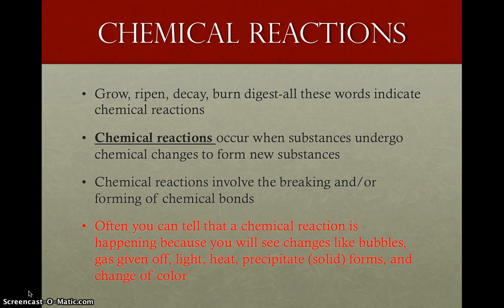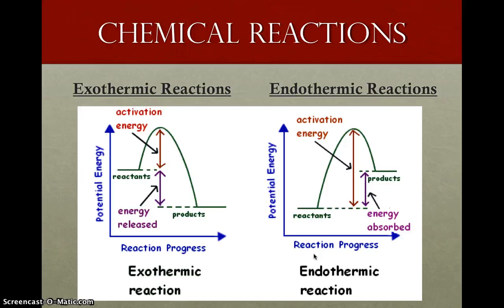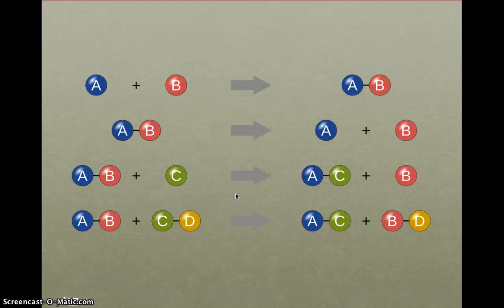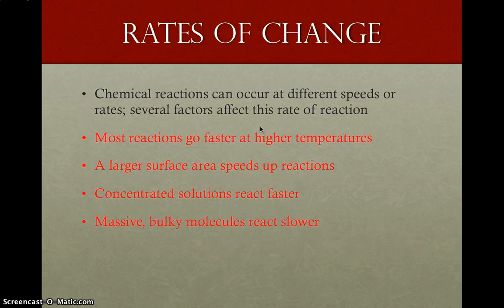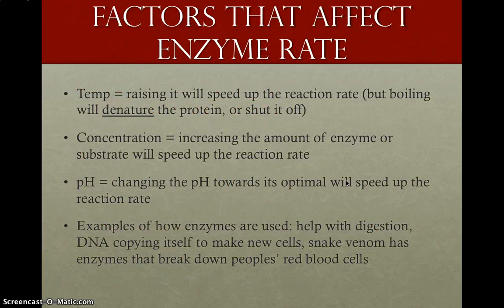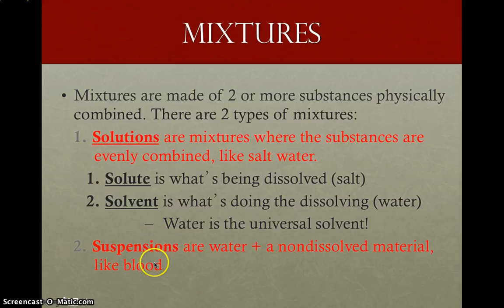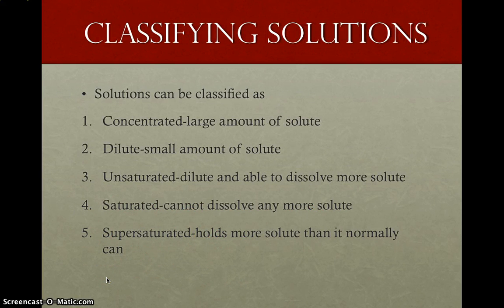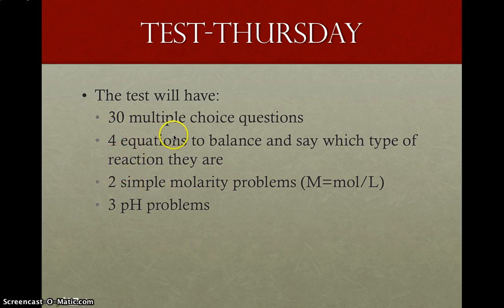Reactions Test Review Video